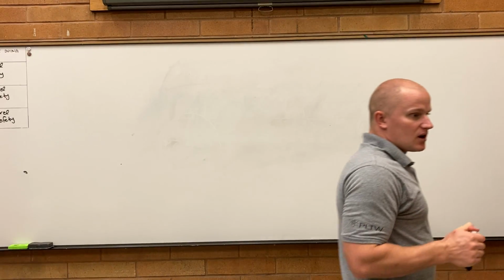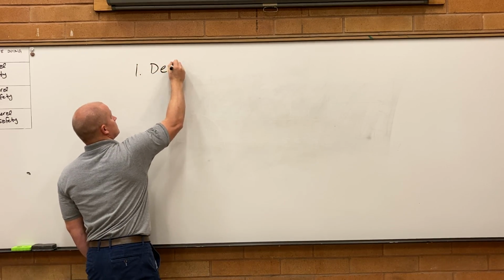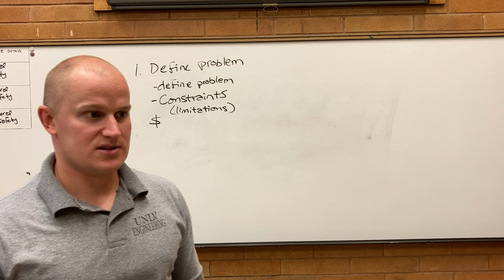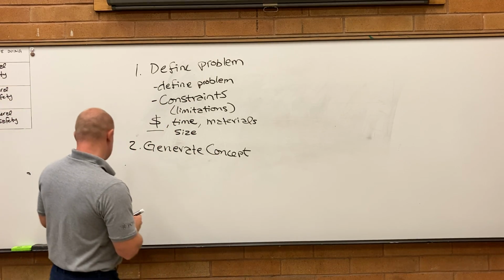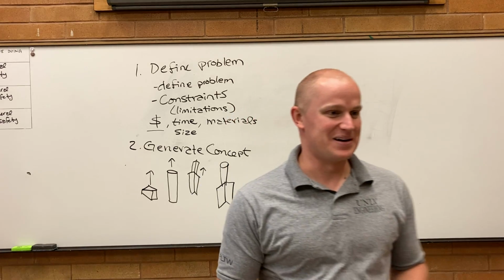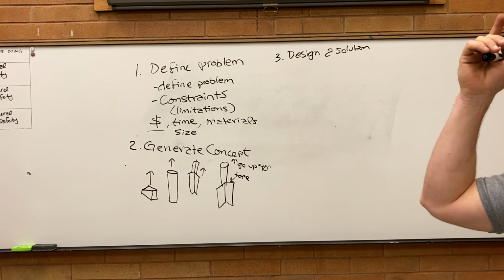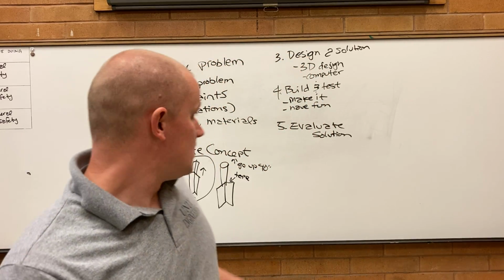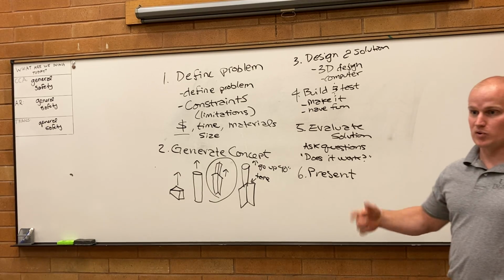Engineering Design Process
Mr. Lanham talks through the engineering design process.